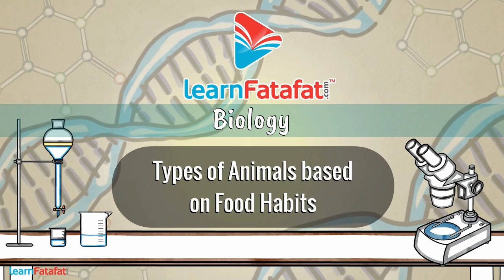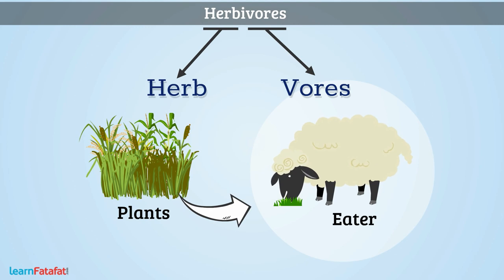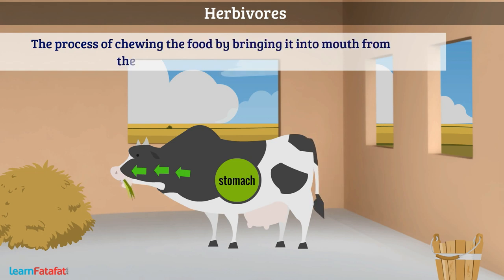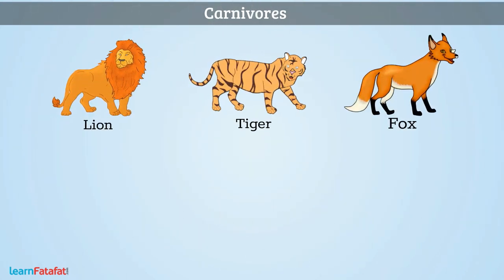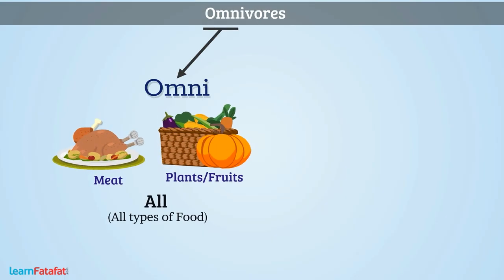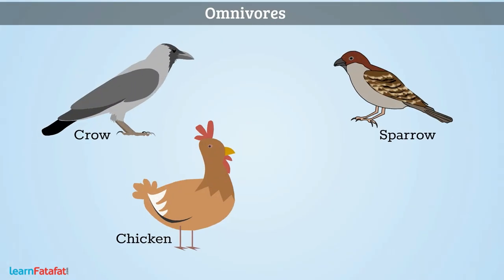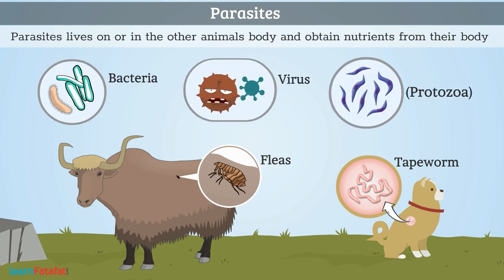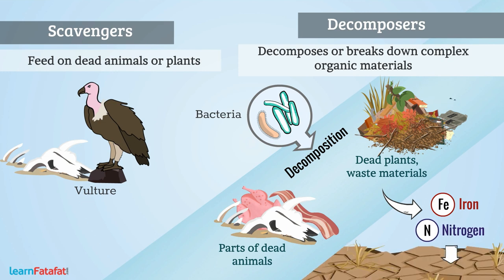Food - Where Does it Come From Class 6 Science - Types of Animals Based on Food Habits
All living organisms need food. Animals are classified into different categories like herbivores, carnivores and omnivores.
Herbivores: The animals which obtain their food only from plants are called herbivores e.g. goat, cow, horse, deer, giraffe, butterfly, etc. These animals first eat food and fill their stomach. When they are relaxed, they bring the food, back into mouth for chewing it properly. The process of chewing the food by bringing it into mouth from the stomach is called rumination. butterfly and hummingbird have a straw like shape with which they suck the sweet juice called nectar from the flowers.
Carnivores: The animals which obtain their food only from other animals i.e. in the form of meat are called carnivores. E.g. Lion, tiger, jackal, fox, eagle, snake, spider, Shark etc. They chew flesh with strong back teeths. Carnivore birds such as eagle have curved, pointed beaks for tearing the flesh.
Omnivores: The animals which obtain their food from plants as well as other animals are called omnivores. E.g. Human, Bear, raccoon, crow, chicken, lizards, rats etc
Beside these three main categories there are other animals such as parasites, scavengers and decomposers. Parasites are the animals which live on or in the other animals body and obtain nutrients from their body. E.g. tapeworms, fleas, barnacles, bacteria, virus, protozoa such as plasmodium etc.
Scavengers are the animals such as vulture which feed on dead animals or plants. Decomposers are the animals such as bacteria which decomposes or breaks down complex organic materials such as dead parts of animals and plants, waste materials etc into simple inorganic substances such as iron, nitrogen.